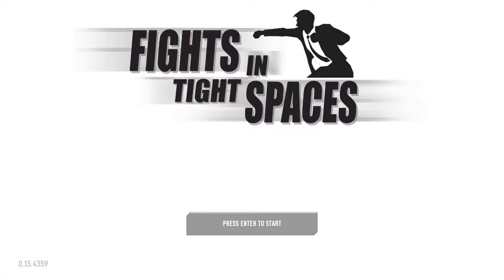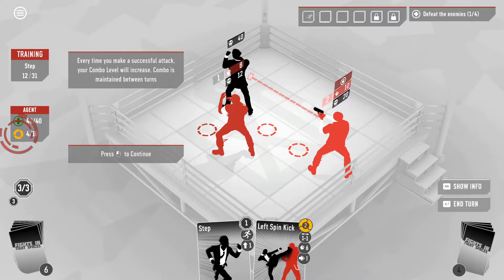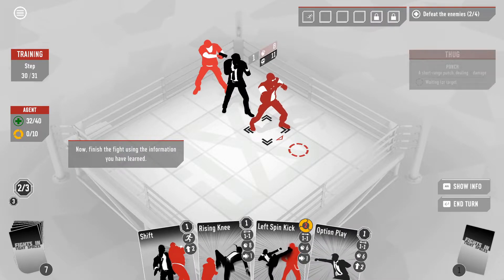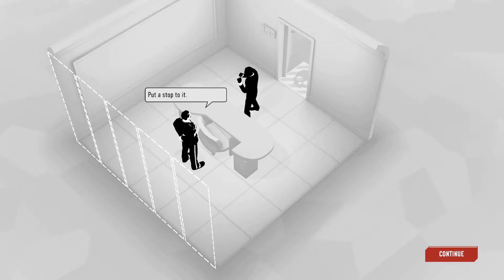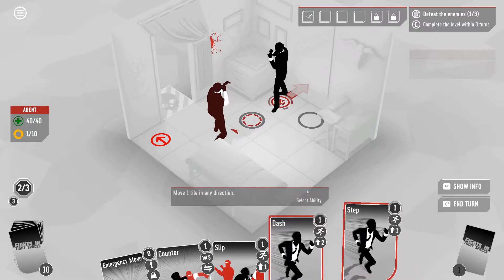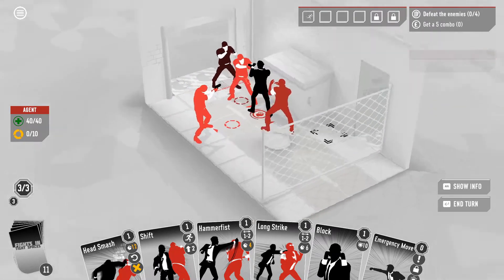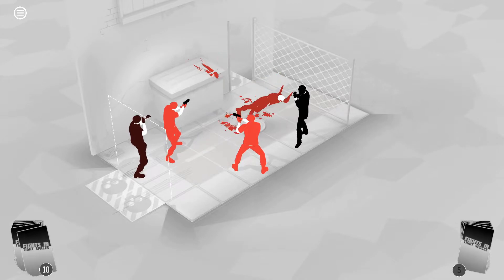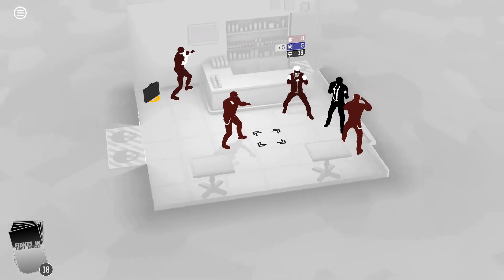Perfectly Choreographed Card-Based Combat | Lets Try Fights in Tight Spaces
Let's try Fights in Tight Spaces, a deck-building rogue-lite about setting up a perfectly choreographed fight scene~

About Fights in Tight Spaces

Card-Based Tactical Fighting!

Fights in Tight Spaces blends deck-building, turn-based tactics, and thrilling animated fight sequences in classic action-movie settings. Learn to balance your hand, momentum, and positioning to overcome the odds to defeat your adversaries.

Pick from over 150 cards as you build a deck to suit your play style and your opponents’. Encounter random events, acquire enhancements (or injuries), and make critical choices about how best to upgrade your agent for the fights ahead.
Features:
Control the Space: Use the environment against your adversaries
Train your Abilities: Build a deck to suit your play style, upgrade your moves, and equip your agent with a range of enhancements
Protect High-Value-Targets: Use your skills and abilities as you act as bodyguard to VIPs
Endless Threats: With a new mission each time your play, evolve your tactics, unlock new possibilities, and perfect your strategy to defeat the criminal underworld
Prove your Worth: Embark on a daily mission and compare your scores to other players on the online leaderboard

Summary
In an era where espionage is handled largely by data-packets being pored over by teams of analysts, Section Eleven’s approach is more hands-on, dealing with the sorts of criminal organizations who live and operate outside the realms of electronic communication. When the rest of the intelligence services have failed, they call Section Eleven.
As a Section Eleven agent, it is your job to find direct solutions to emerging threats… largely by smashing people’s faces into things.